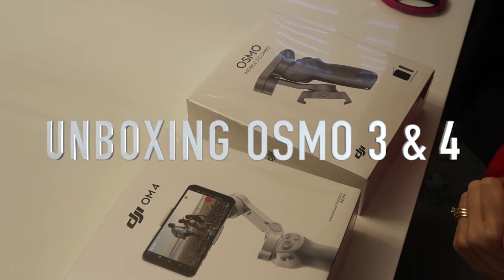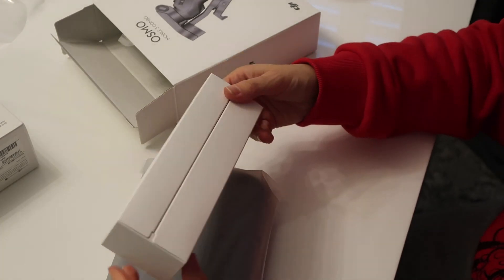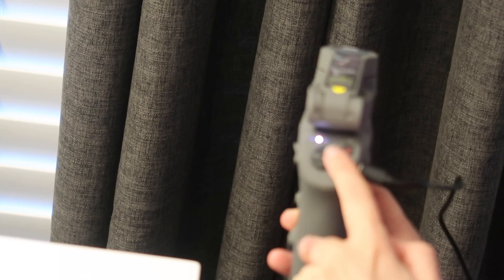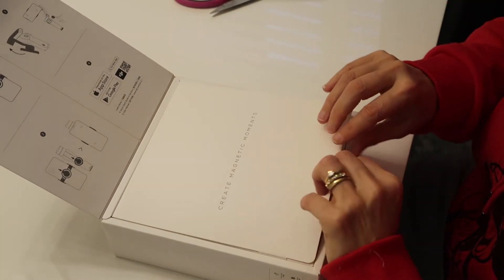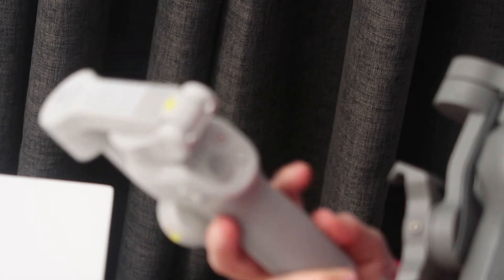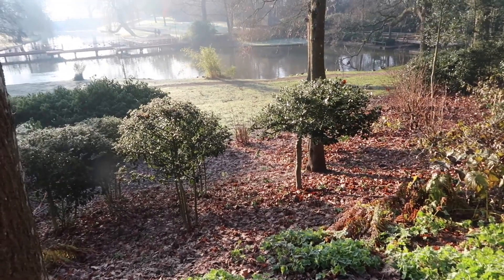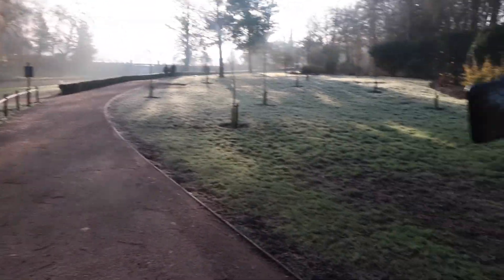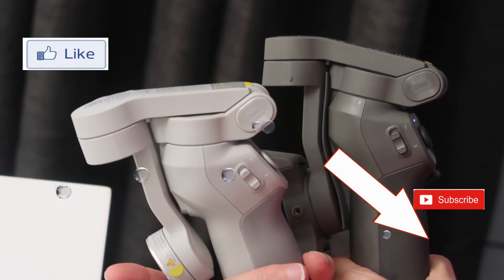DJI OSMO 3 vs 4 // worth the upgrade?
POSTED 20TH FEBRUARY 2021

Who doesn't love an unboxing, me me me love them .thanks for your support friends and enjoy!@

If you would like to buy us a Frappuccino here is the link 🍾